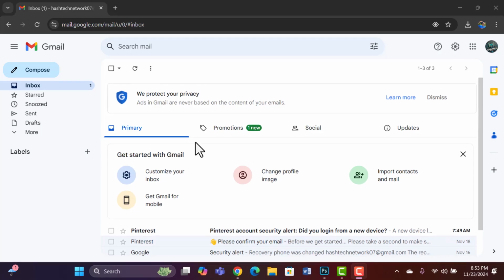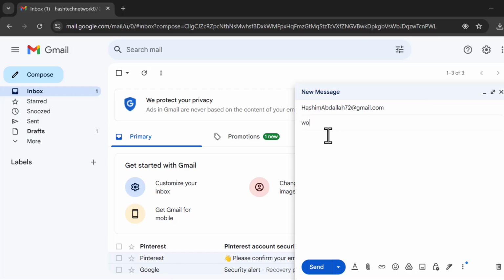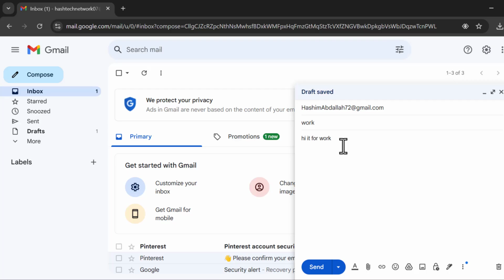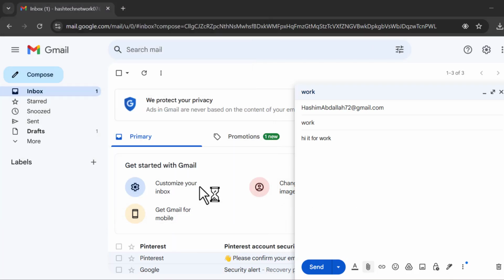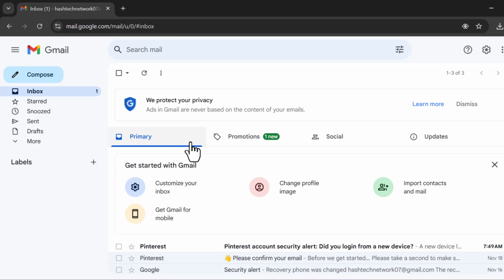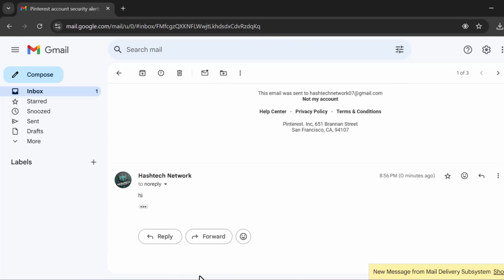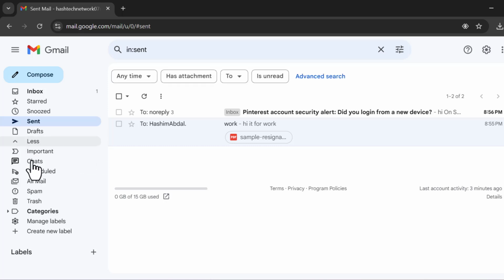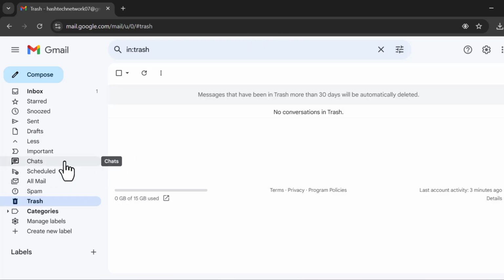How to Use Gmail: A Beginner's Guide to Email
New to Gmail? This step-by-step tutorial will teach you how to make the most of Google’s email platform. Whether you’re sending your first email or organizing your inbox, this guide will help you become a Gmail pro in no time.

📌 In This Video, You’ll Learn:

How to compose, send, and reply to emails.
Organizing your inbox with labels and folders.
Adding attachments, links, and images to emails.
Managing spam and archiving old emails.
Customizing settings to suit your needs.
This video is perfect for beginners or anyone looking to improve their email skills.

How to Create a Google Account: A Step-by-Step Guide for Beginners